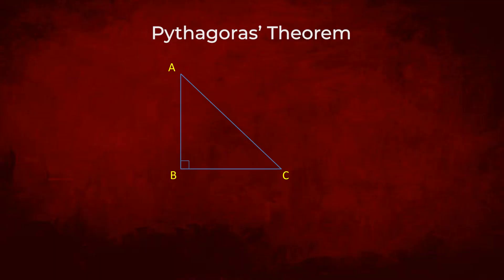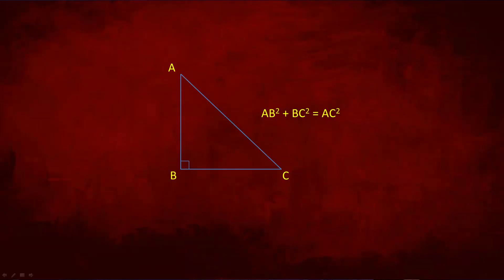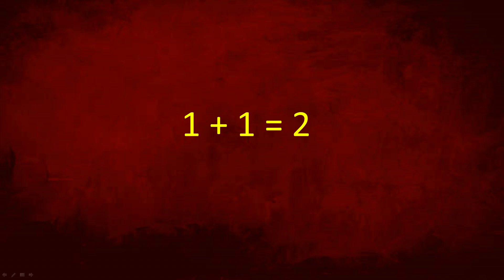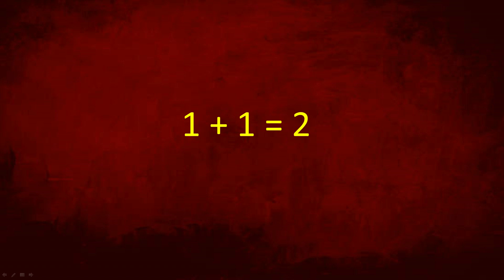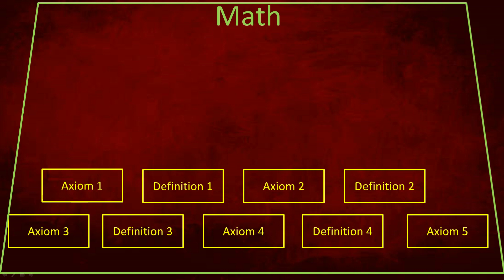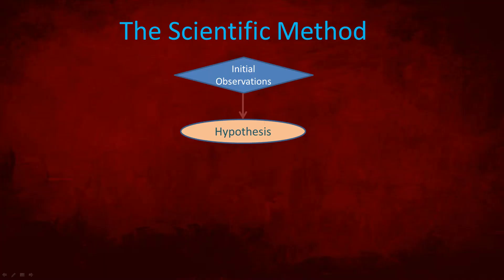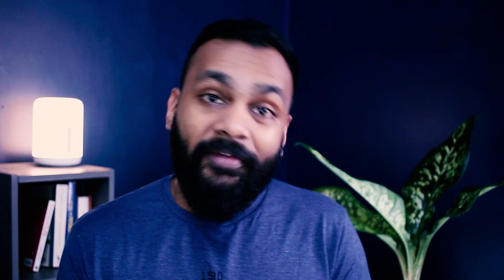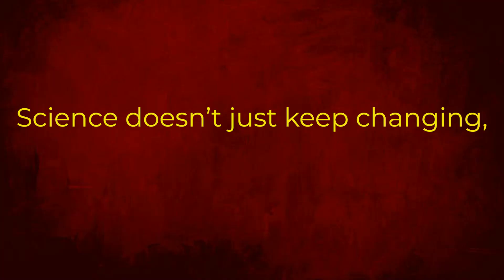"Proof" vs. "Evidence"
Why is there no proof in science? Quite often we hear terms thrown around like "Scientific Proof". That's not really a thing. I explain why in this video.

Chapters:
00:00 - Intro
00:23 - Proof vs. Evidence
03:33 - Formal Science vs. Empirical Science
04:29 - “Science is always changing” argument
05:51 - Conclusion